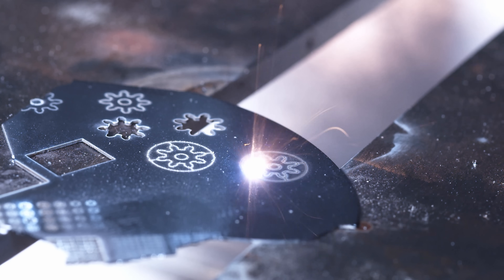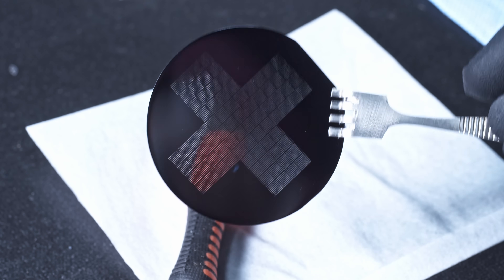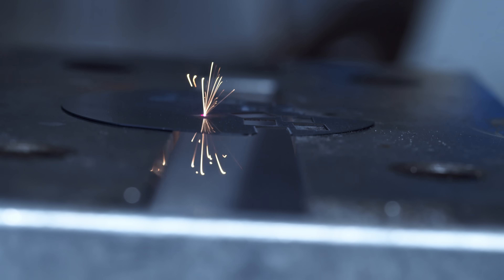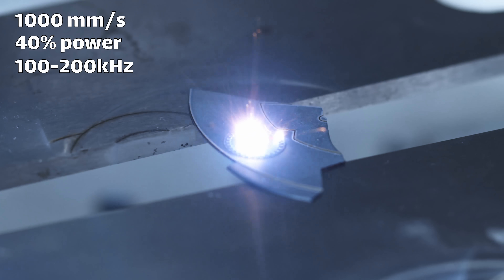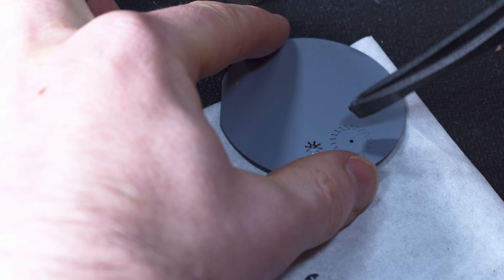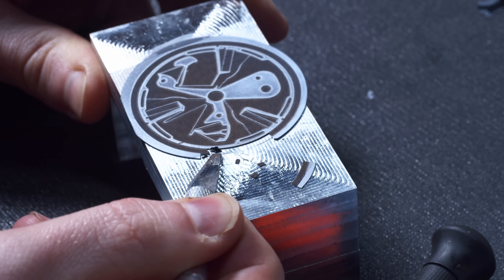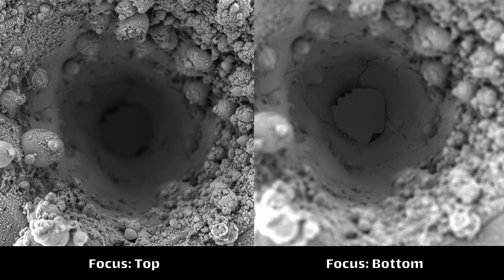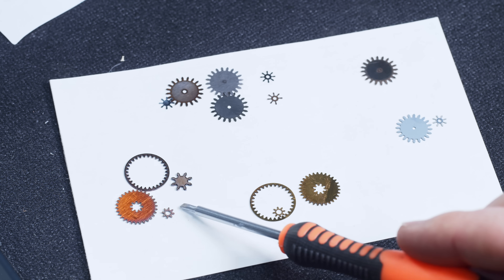Laser cutting Silicon Wafers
Micromachining silicon with lasers (but no sharks)! Today we're exploring different properties and parameters involved with cutting silicon with a pulsed nanosecond laser

Links
- Photon sieve design is from: Andersen, Geoff, and Drew Tullson. "Broadband antihole photon sieve telescope." Applied optics 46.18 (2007): 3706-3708.
- Experimental watch oscillator is from: Thalmann, Etienne, et al. "Flexure pivot oscillator with intrinsically tuned isochronism." Journal of Mechanical Design 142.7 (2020): 075001.

Timeline
0:00 Nanosecond laser
1:00 Why silicon?
1:46 Examples
2:32 Tip #1: Polished vs unpolished side
3:10 Tip #2: Focal length
4:00 Tip #3: Heat management
4:40 Confounding variables
5:23 My Best Recipe
5:43 Wobble
7:16 Cut geometry
8:12 Supported vs unsupported
8:57 How good is surface finish?
11:05 Taper in microholes
11:54 2.5D/3D engraving
12:05 Etching interference fringes and fingerprints
12:28 Metal?
12:57 Ultrafast sintering!